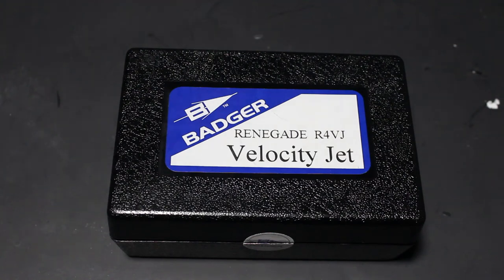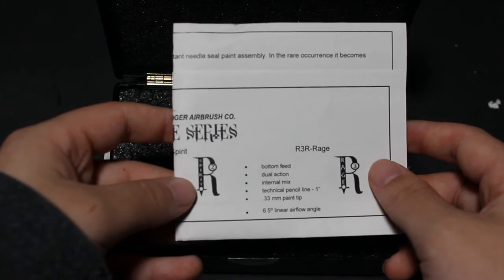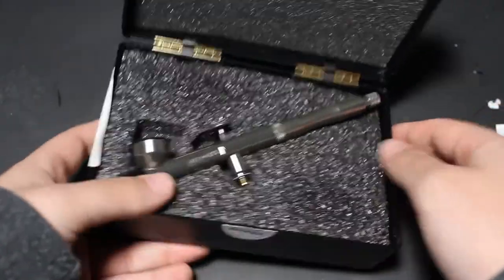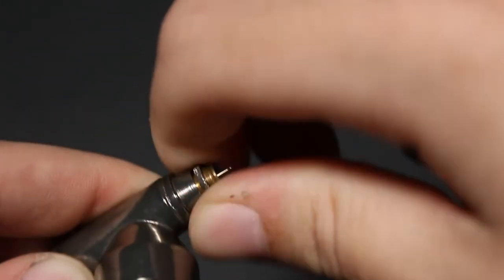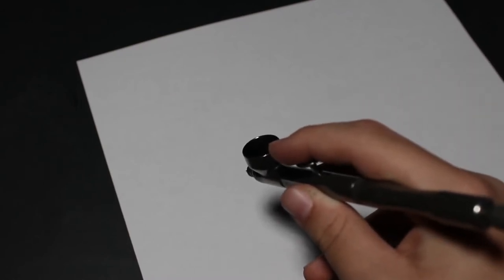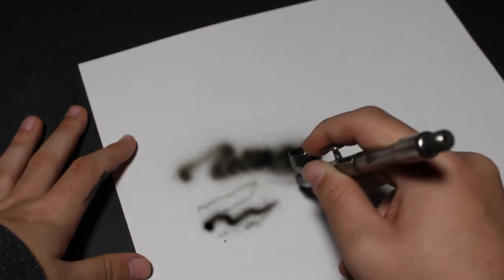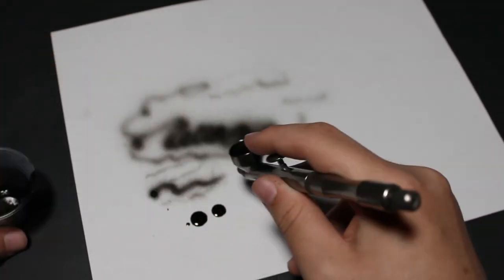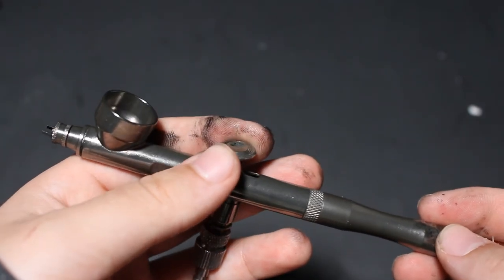Badger Air-Brush R4VJ Renegade | Quick Review | Vulcan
I don't care about how crappy the voice-over is!
-Vulcan